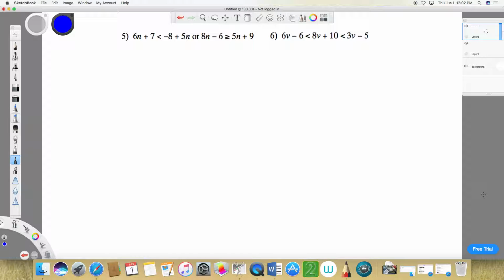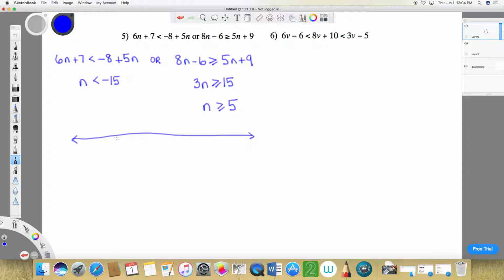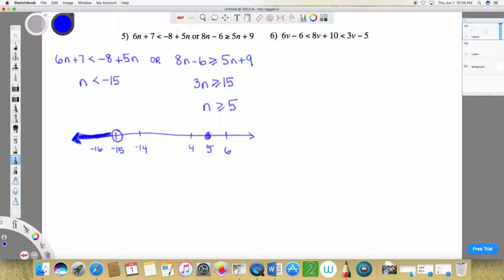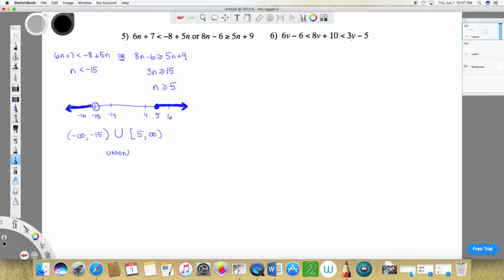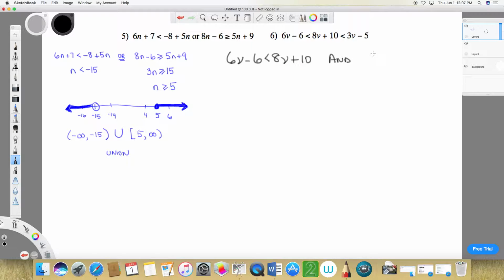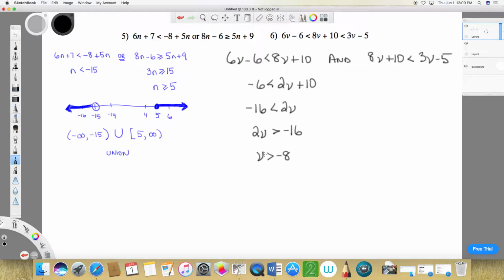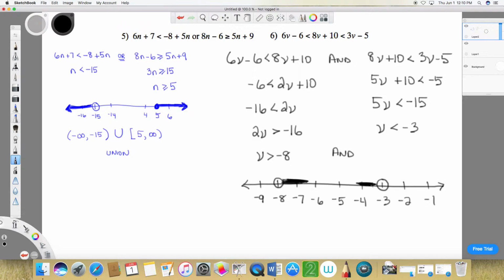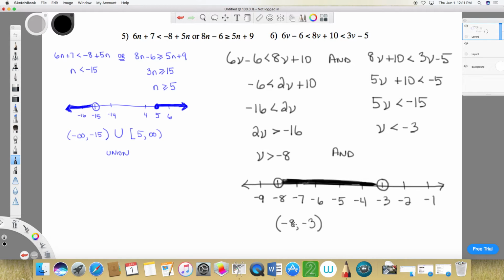Skill 1e problems 5 6 solutions